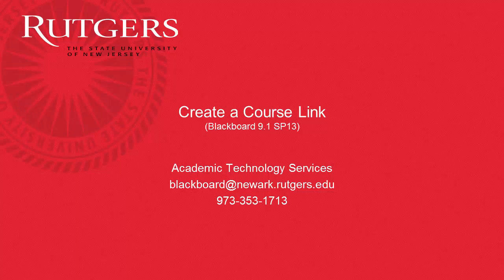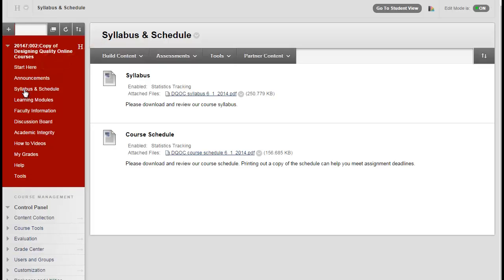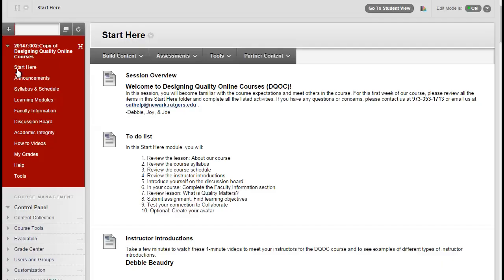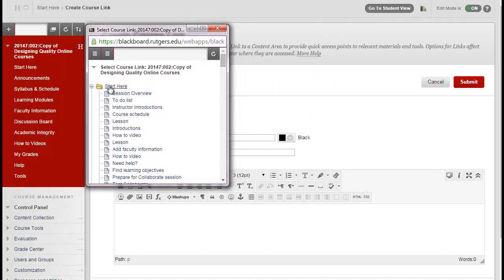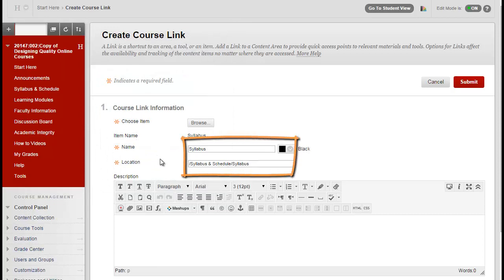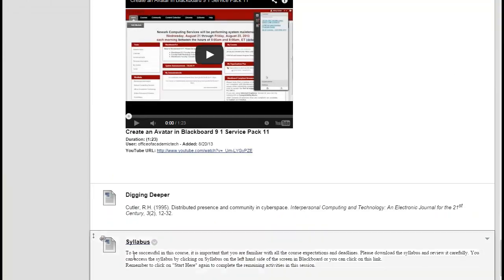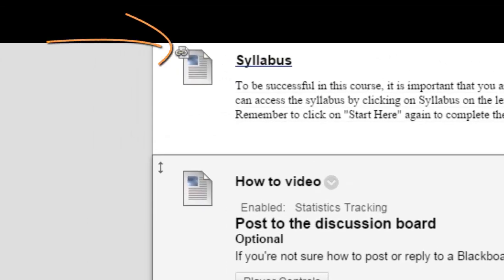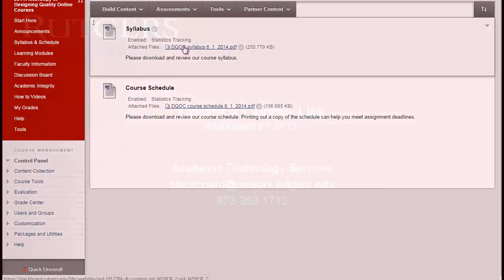Faculty: Create a Course link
How to create a course link in Blackboard.